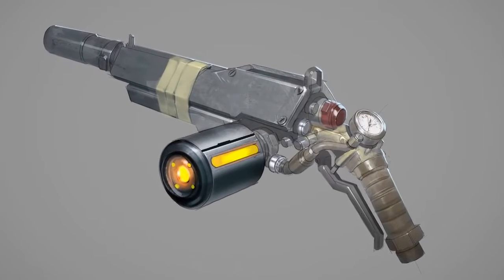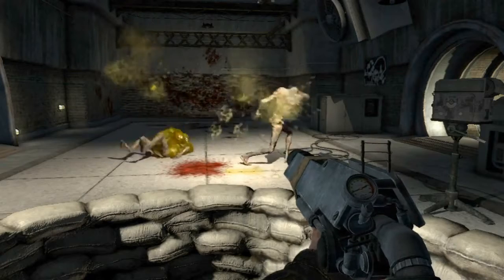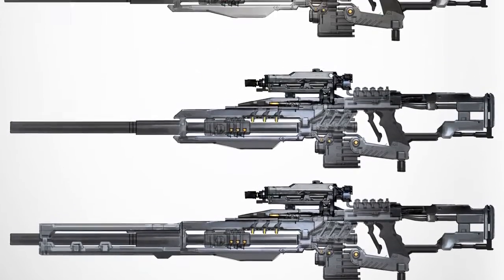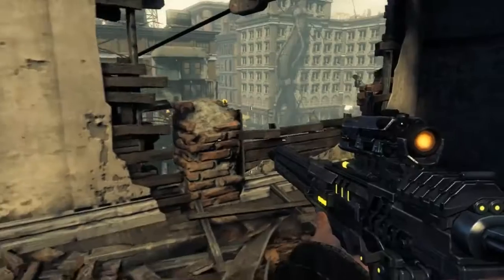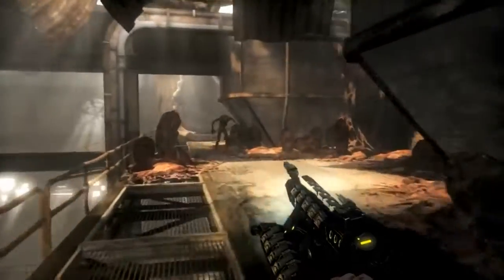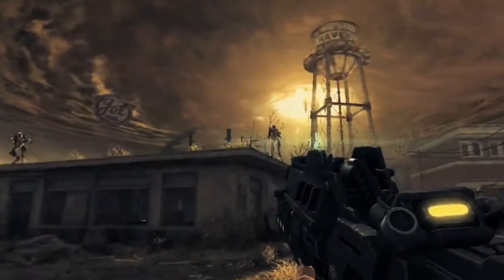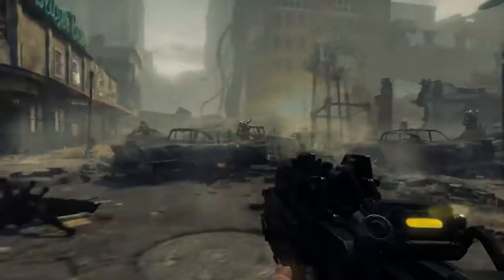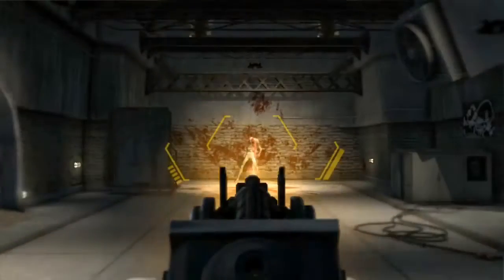Resistance 3 - Dev Diary (Enemy Munitions)